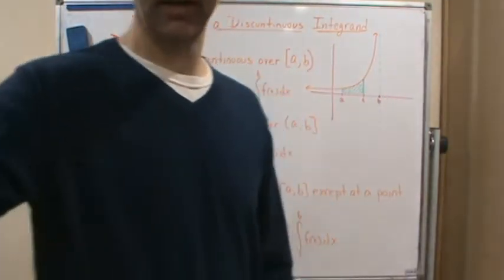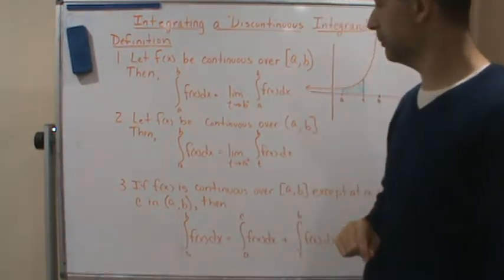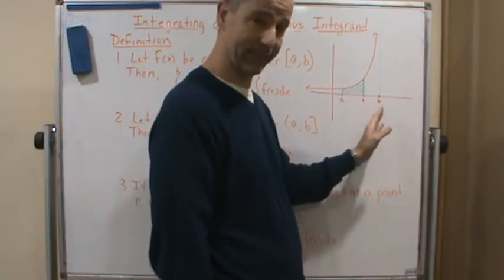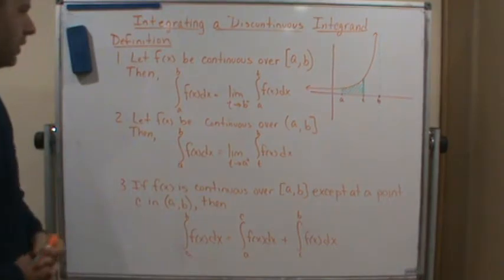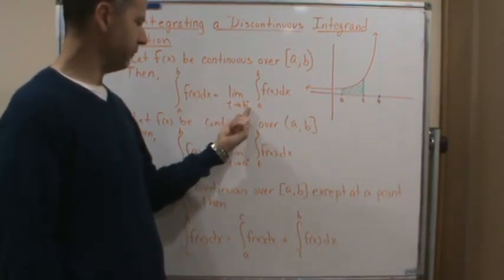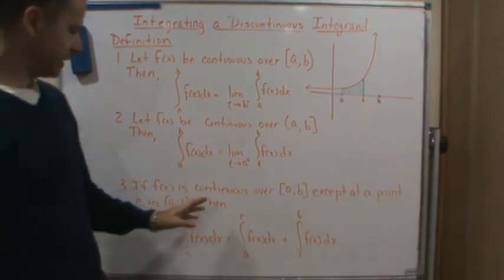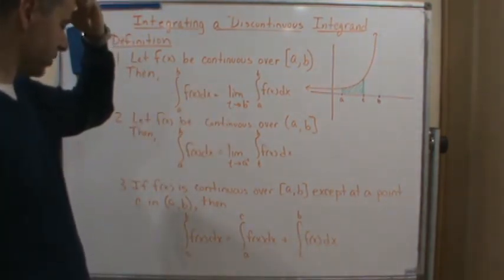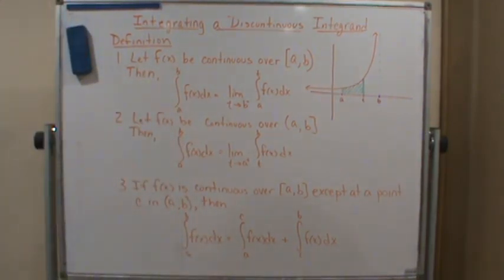Calc2 Improper Integrals Discontinuous Intergrands Definitions